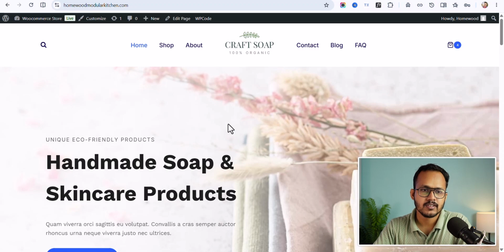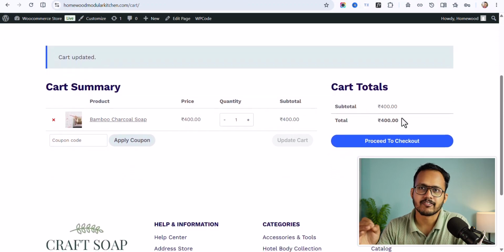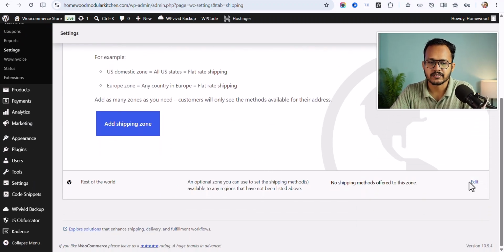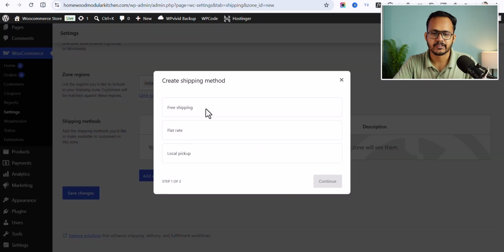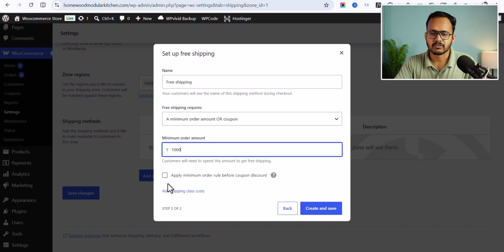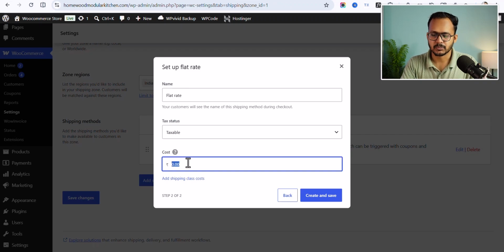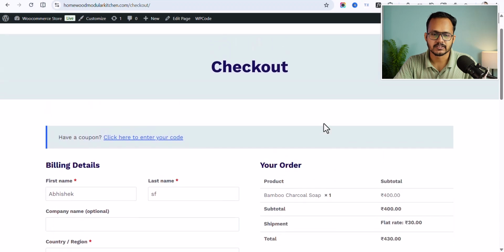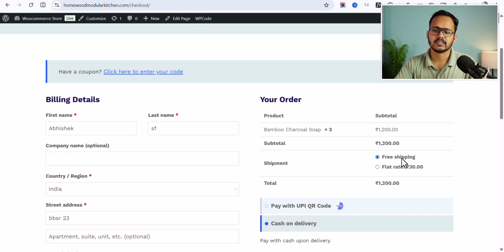How to allow free shipping on order above x amount Woocommerce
In this WooCommerce tutorial, you'll learn how to set up free shipping for orders above a specific amount (for example, free shipping on orders over $50). This is a simple but powerful way to increase your average order value and encourage customers to add more items to their cart.
I'll walk you through the entire process step by step — no coding required. By the end of this video, you'll have a fully working free shipping rule live on your store.

What you'll learn in this video:

How to enable and configure Shipping Zones in WooCommerce
How to add a Free Shipping method to your shipping zone
How to set a minimum order amount to unlock free shipping
How to combine free shipping with a minimum order requirement
How to test your free shipping rule to make sure it works

Why offer free shipping above a certain amount?
Setting a minimum order threshold for free shipping is one of the easiest ways to boost sales. Customers often add extra products to qualify, which raises your average order value while keeping shipping costs under control.
Steps covered:

Go to WooCommerce → Settings → Shipping
Create or edit a Shipping Zone
Add the "Free Shipping" method
Choose "A minimum order amount" and enter your value
Save and test on the front end

Drop your questions in the comments and I'll be happy to help!